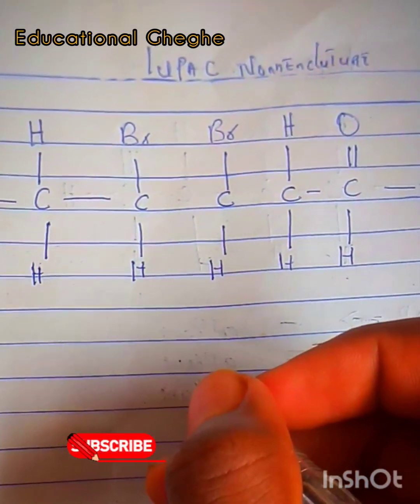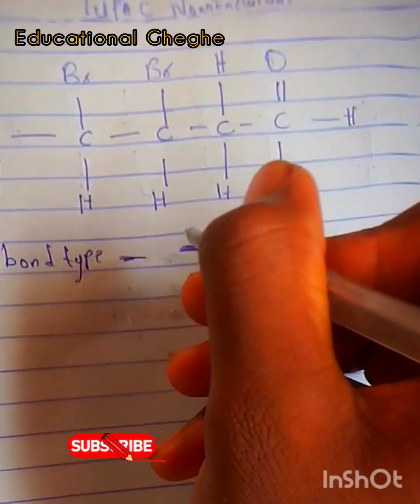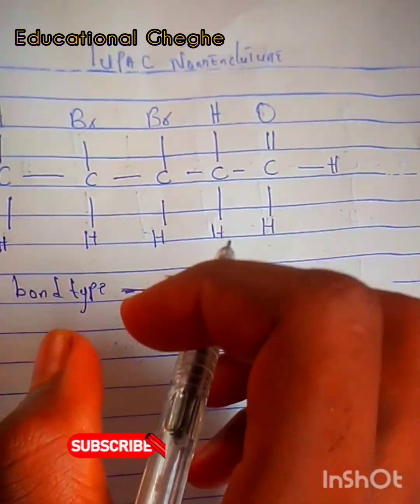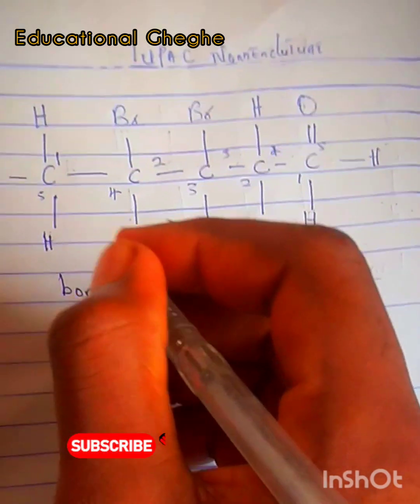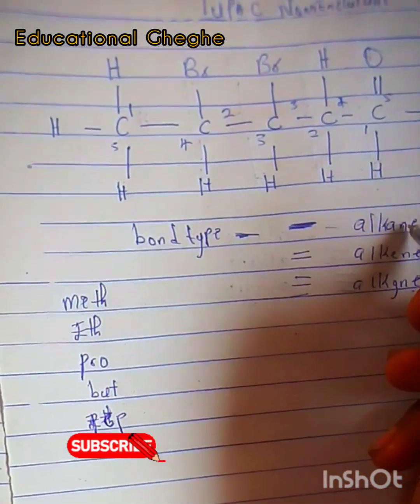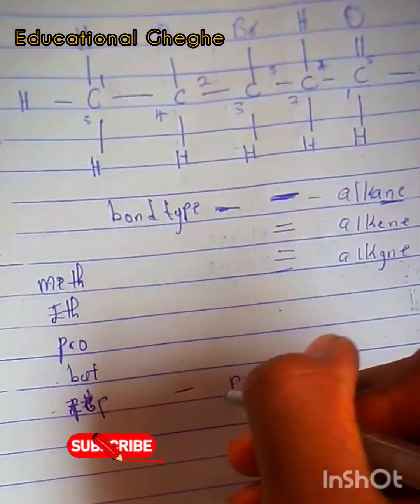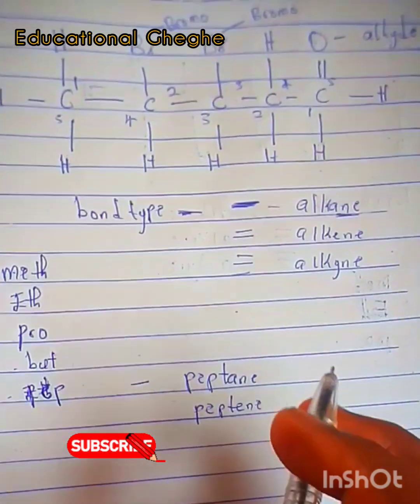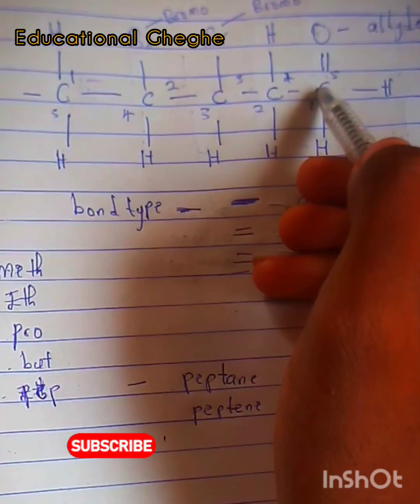Organic Chemistry Made Easy: Master [organic chemistry ] in 10 Minutes!"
🚀 **Struggling with Organic Chemistry?** This video breaks down **[Topic]** in the **simplest way possible**—so you can **ace your exams** without stress!

✔ The **key difference between [Concept A] & [Concept B]** (most students miss this!)
✔ **Step-by-step mechanisms** explained clearly

📚 **FREE Cheat Sheet:** Download my **[Topic] Summary Guide** here ➔ [Link]